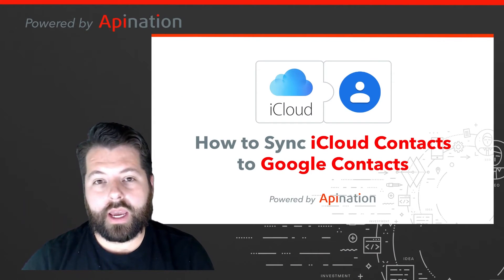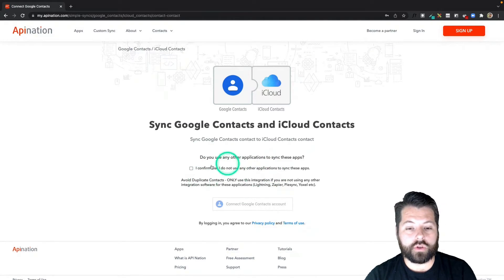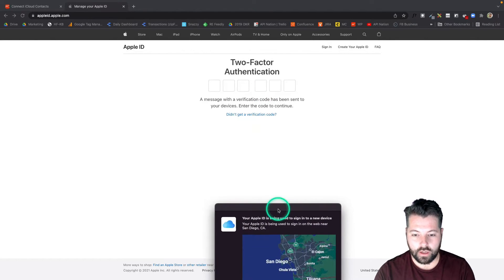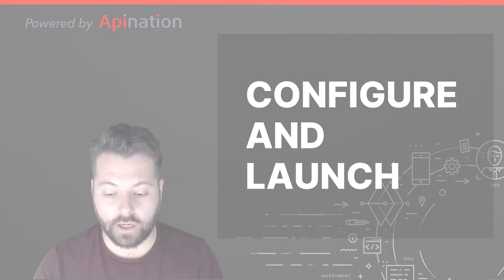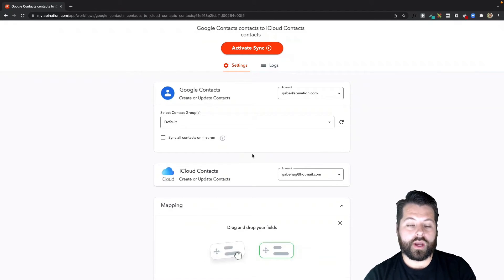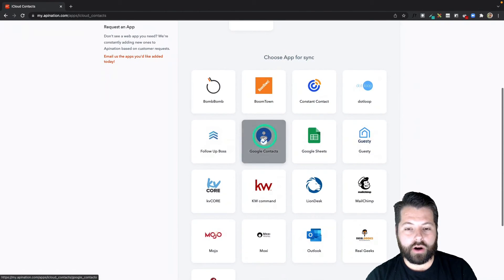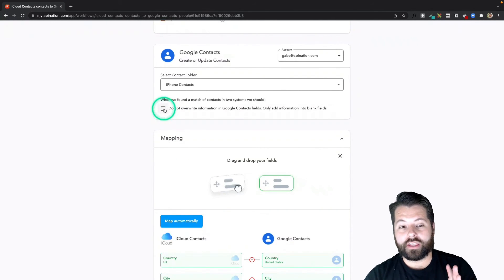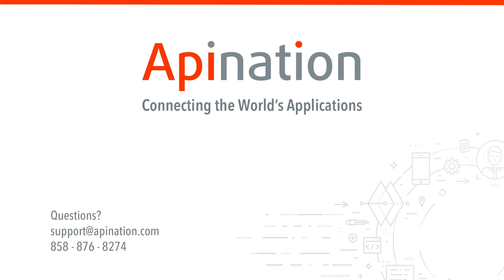How to Sync iCloud Contacts to Google Contacts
Need to get your iPhone on the same page as Gmail or your Google Account?

Connect Google Contacts to iCloud Contacts and
- Ensure your Contacts are always in lockstep
- Create a real time backup of all your contacts

The Google Contacts and iCloud Contacts integration will take all your contacts from Google Contacts and sync them to your iCloud Contacts account.